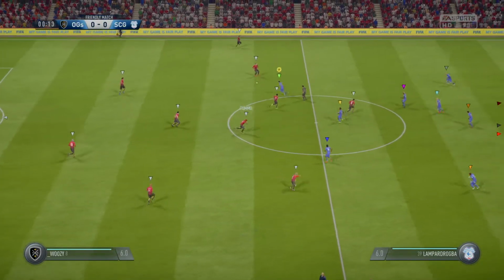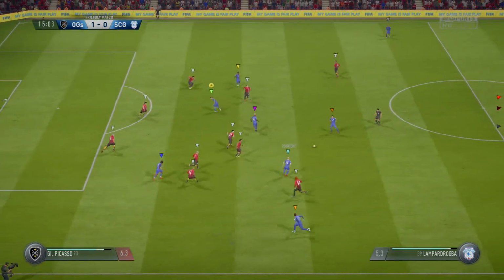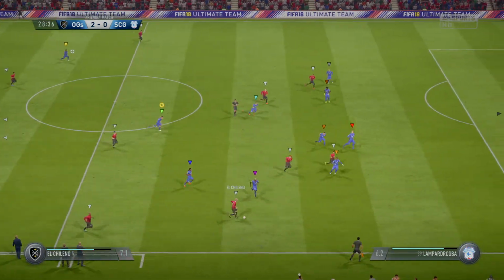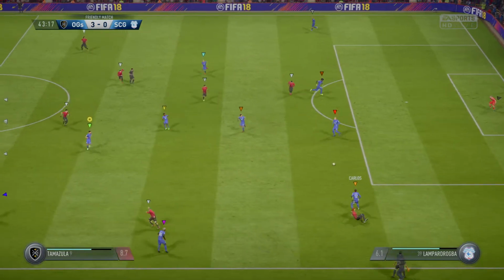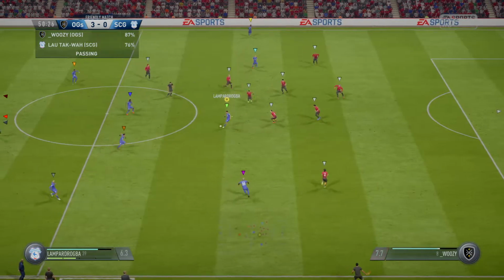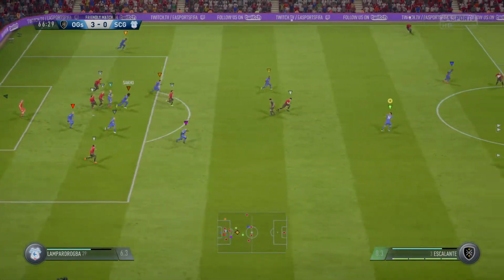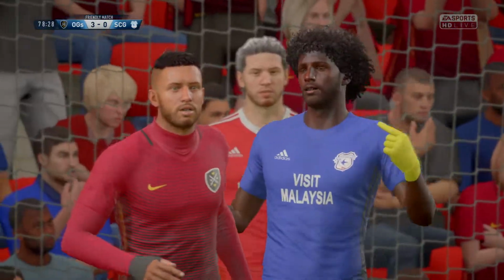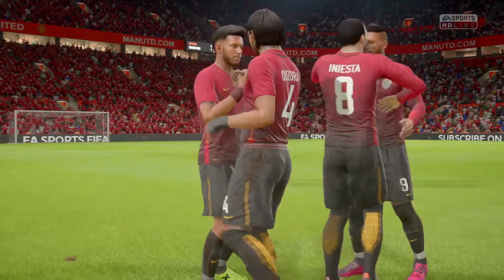#11 OGs 4-1 SCG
ACL D1 West Season 22 #11 Game